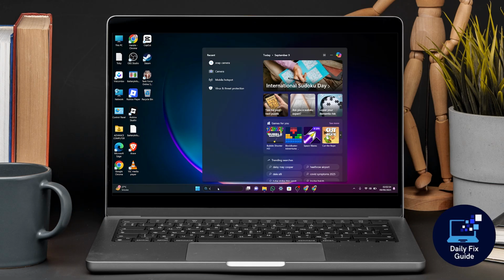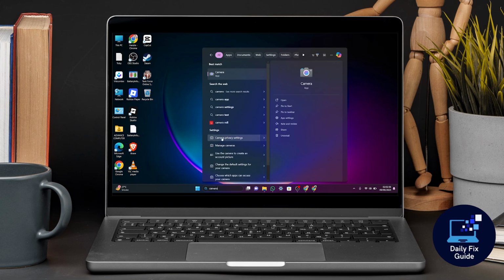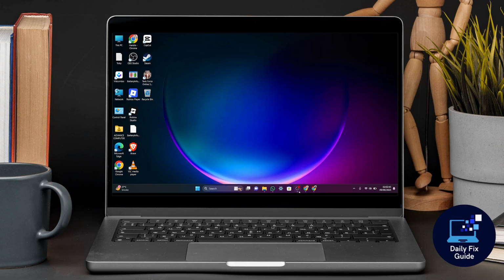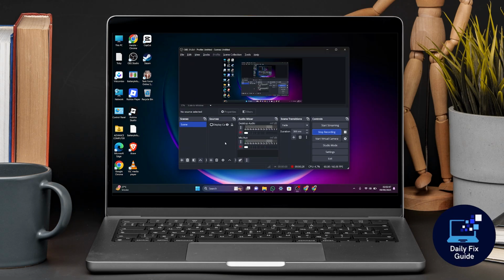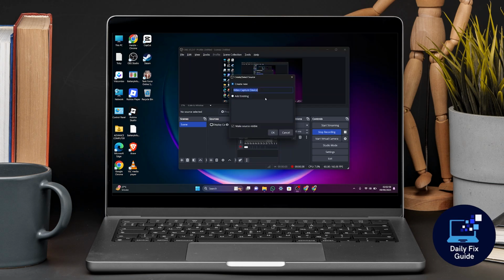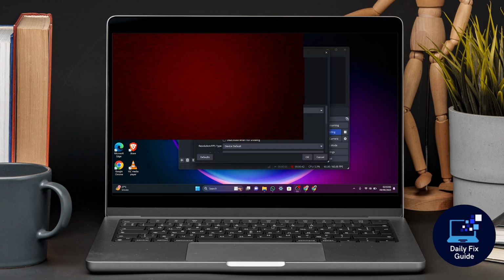How to Use Snap Camera in OBS Studio | Use Face Filters for OBS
Learn how to use Snap Camera in OBS Studio with this step-by-step guide. We’ll show you how to apply Snapchat-style face filters, connect Snap Camera with OBS, and enhance your live streams or recordings. Perfect for streamers and creators who want to add fun effects to their content.